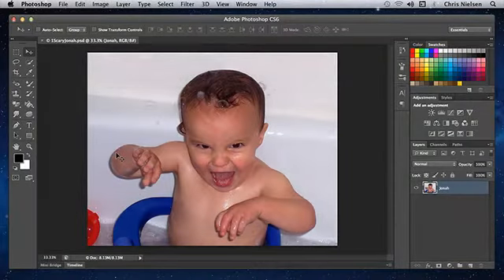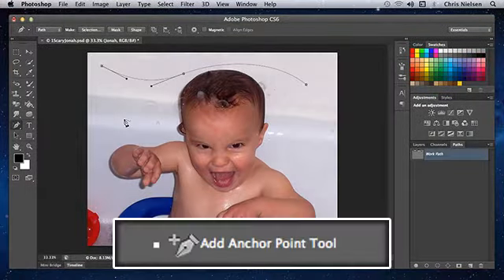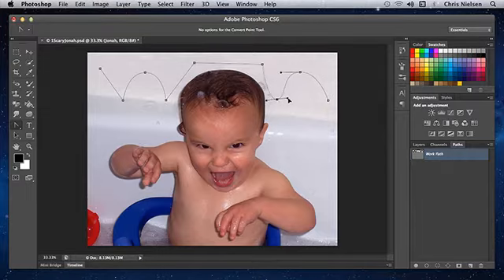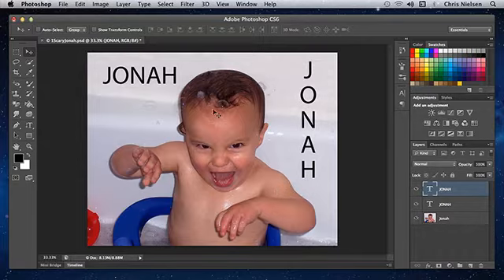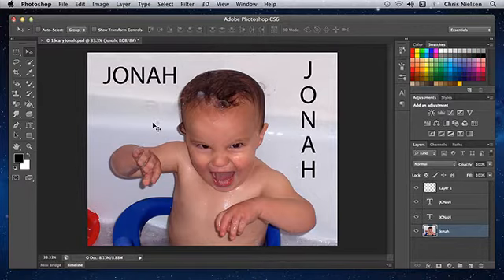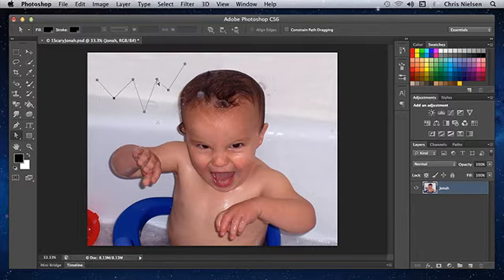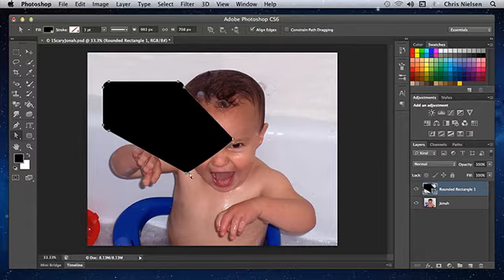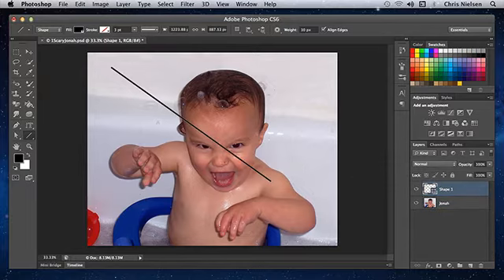Digital Sensei - Photoshop Toolbox Boot Camp - PART 3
Another INFORMATIVE PHOTOSHOP Tutorial Video continuing my introduction to the Photoshop Toolbox...  I think Jonah has a future in the military!
- Chris "DIGITAL SENSEI" Nielsen